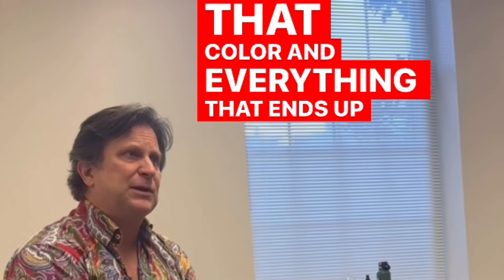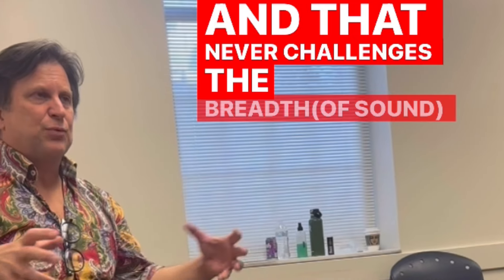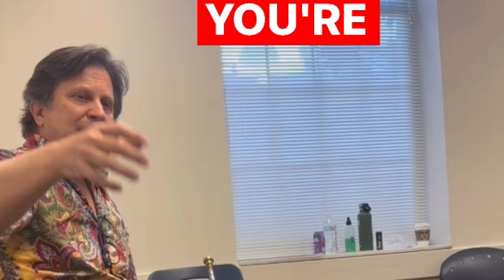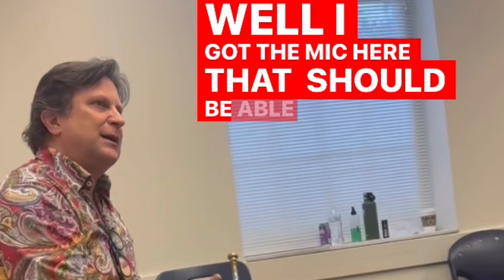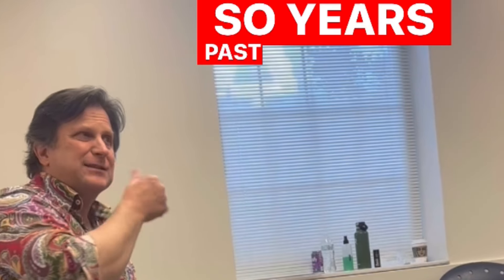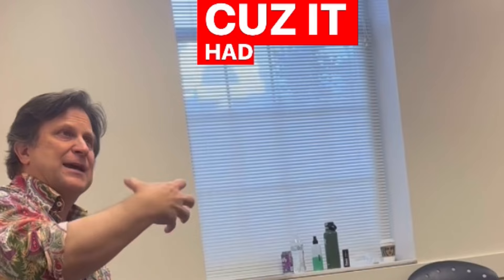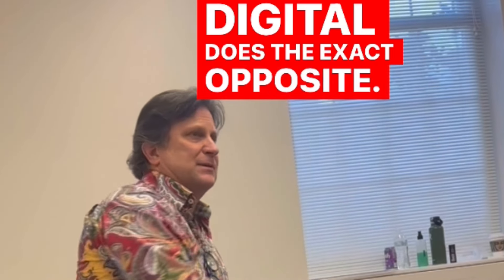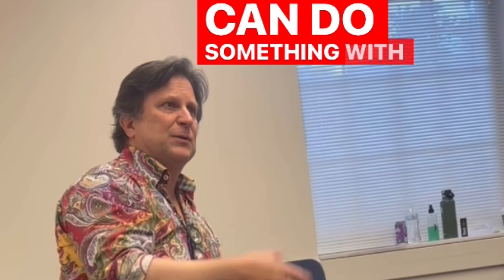Steve Patrick, Discussing Challenges of Studio Playing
Steve Patrick, Nashville Studio Musician

Steve Patrick has played on over 7000 recording sessions including albums, film scores, video game scores, and television.
Mr. Patrick can be heard on artist albums such as Carrie Underwood, Marc Broussard, Vince Gill, Take 6, Colbie Caillat, LeAnn Rimes, Kenny Chesney, Matchbox 20, Brooks and Dunn, Willie Nelson, Glenn Frey, Rascal Flatts, Trey Anastasio, Toby Keith, The Mavericks, Elton John, Sara Evans, Garth Brooks, Norah Jones, Jaci Velasquez, Lady Antebellum, Lynda Carter, and Erin McCarley to name a few.
Steve has performed and toured live with artists such as Maynard Ferguson, Paul Simon, Ben Folds, Glenn Frey, Arethra Franklin, Larry Carlton, The Dixie Chicks, Randy Brecker, Kenny Loggins, The Temptations, Michael McDonald, Kenny Rogers, Barry Manilow, Patti Austin, The Four Tops, and many more.
Orchestral freelance performances include such noteworthy organizations as the Nashville Symphony, the Knoxville Symphony and the Chattanooga Symphony.
Steve has taught trumpet as an adjunct faculty member at Belmont University, Trevecca Nazarene University and Cumberland University. He also teaches master classes and clinics throughout the southeast.
Mr. Patrick can also be heard on publishing media such as Arrangers Publishing, Music theater international, Disney theatrical, Row-Loff Productions, Music Minus One, and Hal Leonard.
Steve received his Bachelor of Music in Jazz Studies from Indiana University, where he was a student of David Baker, Dominic Spera, and Bill Adam.